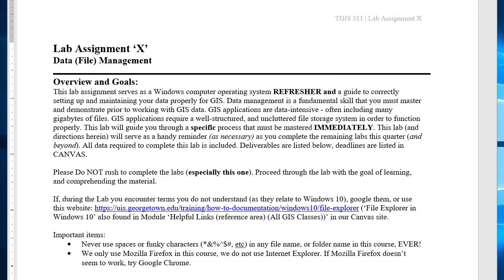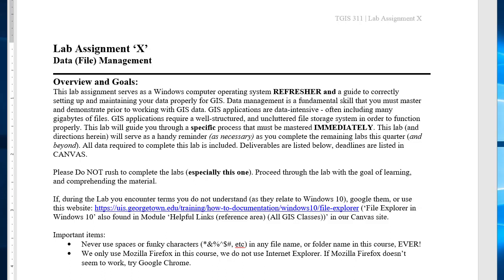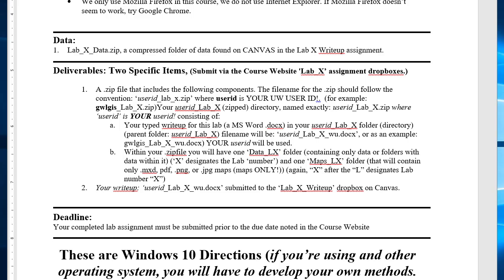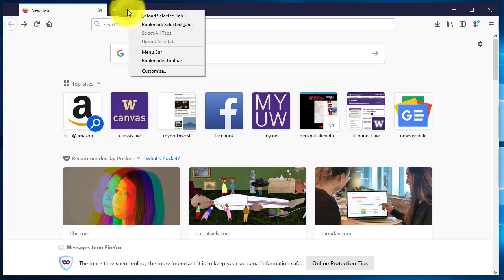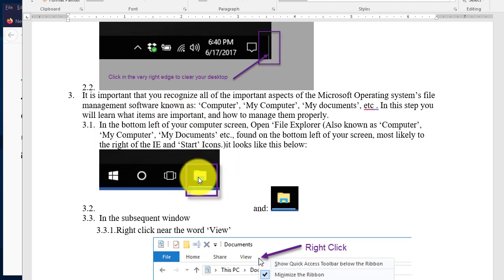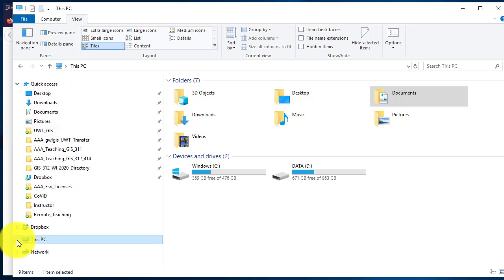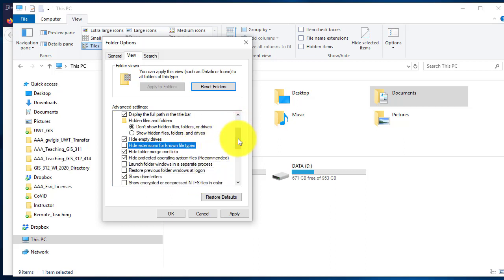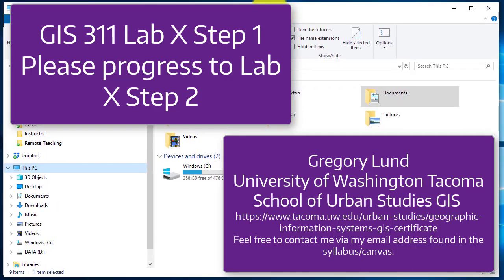GIS 311 Lab X Part 1 of 4 | A GIS ArcMap 10.7 Tutorial by Gregory Lund, University of WA, Tacoma.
GIS ArcMap 10.7.1 Video Tutorial by Gregory Lund, Lecturer/Lab Manager, University of Washington, Tacoma, Washington (State), USA

Lab Assignment ‘X’
Data (File) Management

Overview and Goals:
This lab assignment serves as a Windows computer operating system REFRESHER and a guide to correctly setting up and maintaining your data properly for GIS. Data management is a fundamental skill that you must master and demonstrate prior to working with GIS data. GIS applications are data-intensive - often including many gigabytes of files. GIS applications require a well-structured, and uncluttered file storage system in order to function properly. This lab will guide you through a specific process that must be mastered IMMEDIATELY. This lab (and directions herein) will serve as a handy reminder (as necessary) as you complete the remaining labs this quarter (and beyond). All data required to complete this lab is included. Deliverables are listed below, deadlines are listed in CANVAS.

Please Do NOT rush to complete the labs (especially this one). Proceed through the lab with the goal of learning, and comprehending the material.

If, during the Lab you encounter terms you do not understand (as they relate to Windows 10), google them, or use this (‘File Explorer in Windows 10’ also found in Module ‘Helpful Links (reference area) (All GIS Classes))’ in our Canvas site.

Important items:
• Never use spaces or funky characters (*&%^$#, etc) in any file name, or folder name in this course, EVER!
• We only use Mozilla Firefox in this course, we do not use Internet Explorer. If Mozilla Firefox doesn’t seem to work, try Google Chrome.